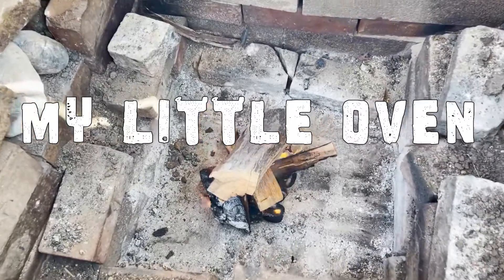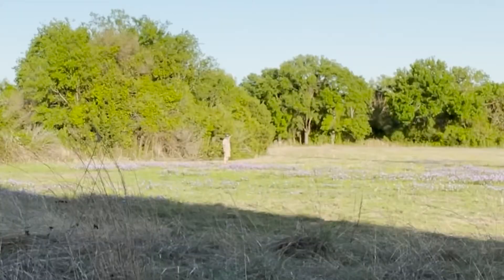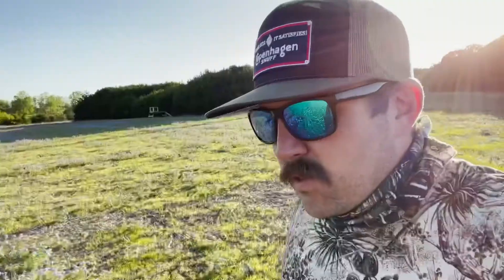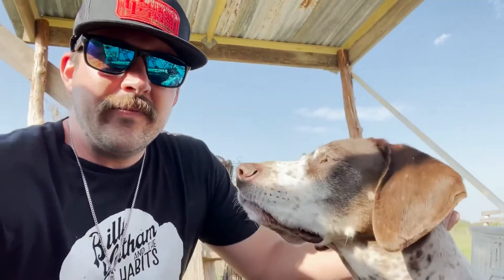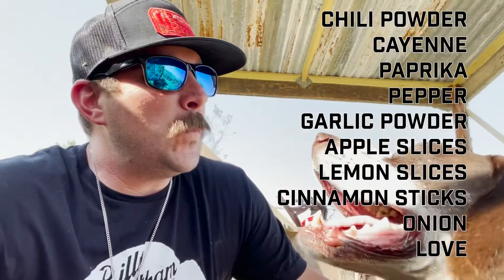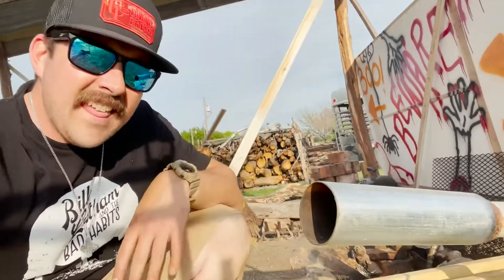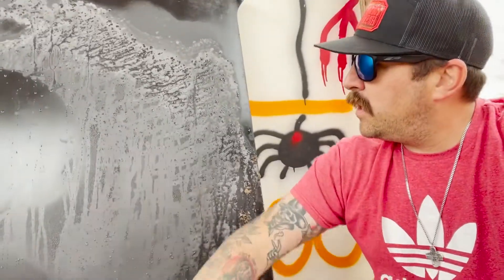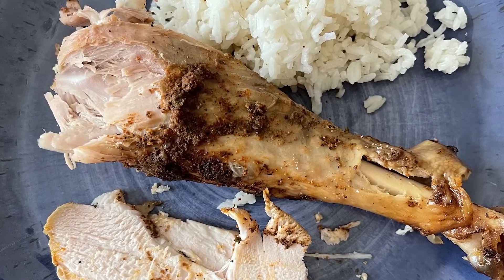Turkey hunting fail! BUT... I have a Thanksgiving Turkey ready! - My Little Oven Ep. 01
Episode number 1!  Turkey hunting doesn't go as planned. Luckily I had a leftover Thanksgiving turkey thawed out. My dad may, or may not have, found the turkey in a dumpster. It's fine, we're fine!

Want to cook with My Little Oven? Hit me up!